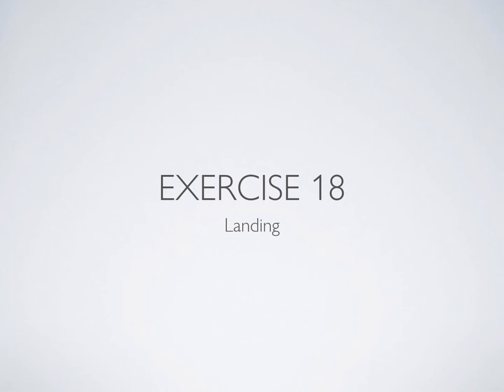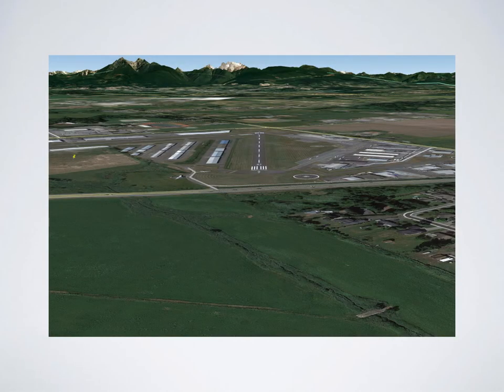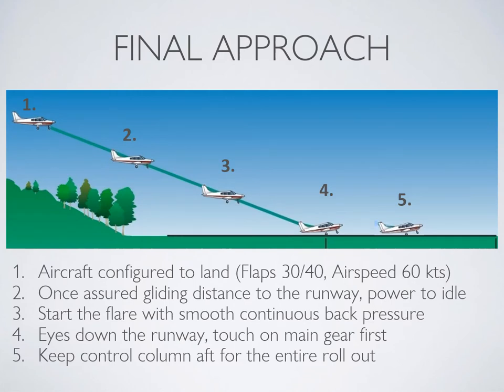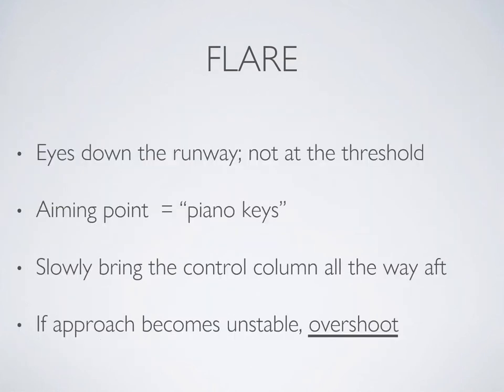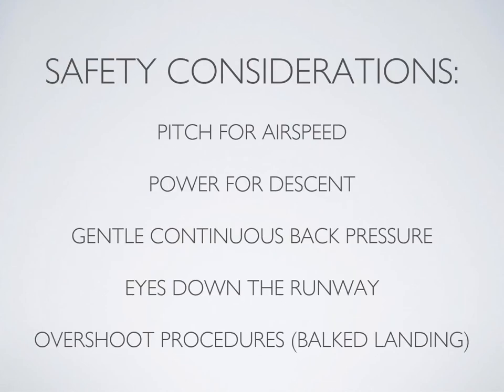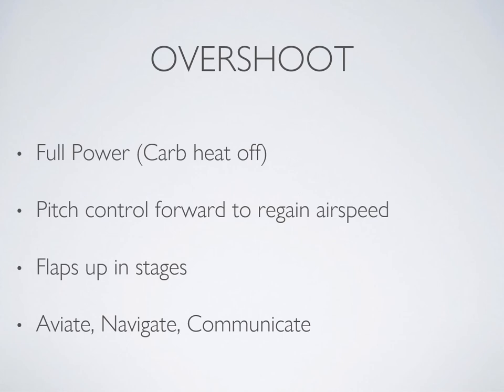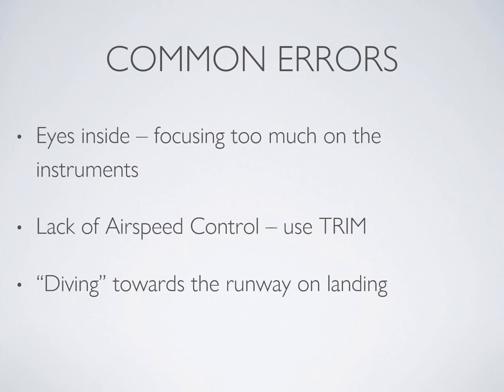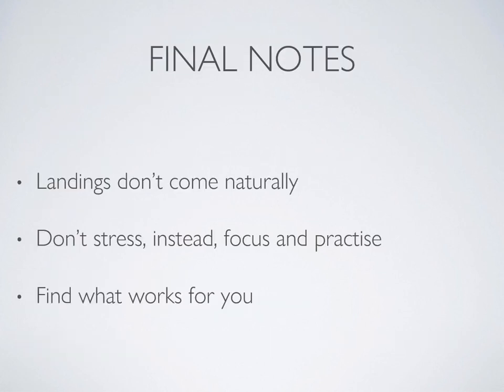Private Pilot Flight Training Exercise 18 - Landing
This flight training video reviews lesson 18  - Landings - Based on the Transport Canada Flight Training Manual.  Learn the basics of a landing and how to best improve your landings with the least amount of time - set clear targets for each landing and strive to achieve them!

Ground Instruction for Exercise 18 - Landing